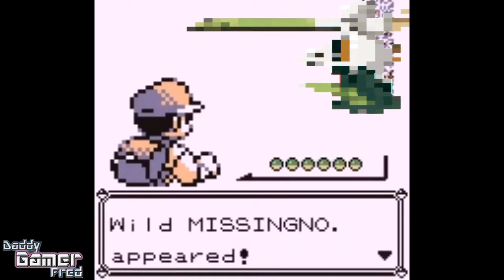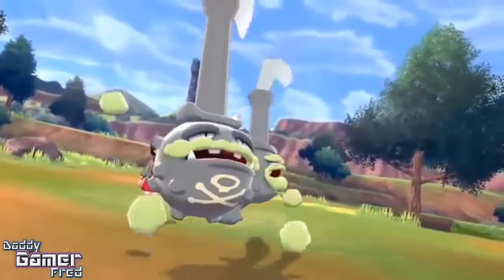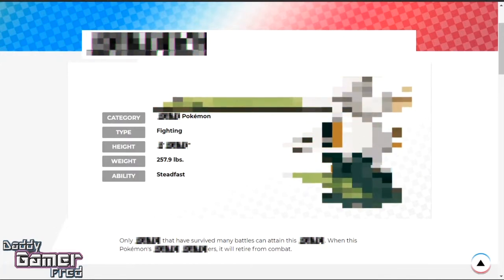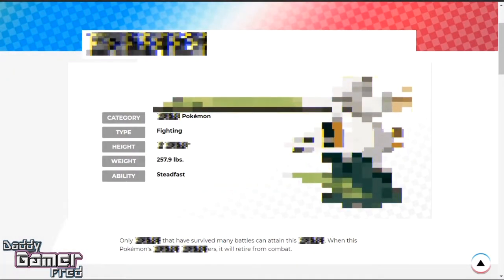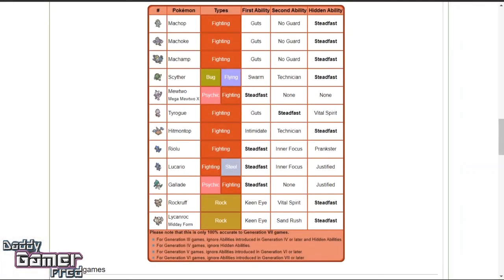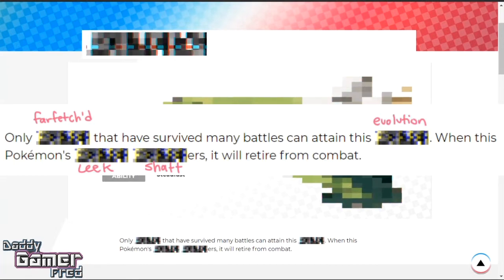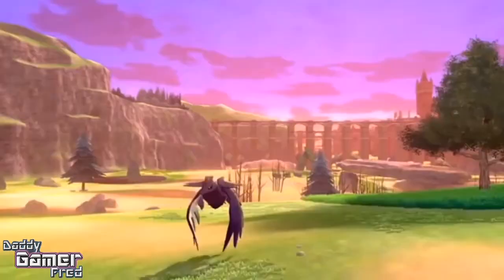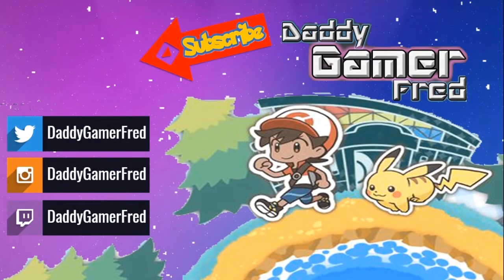New Pokémon Discovered! Glitch Website Mystery? Pokémon Sword and Shield